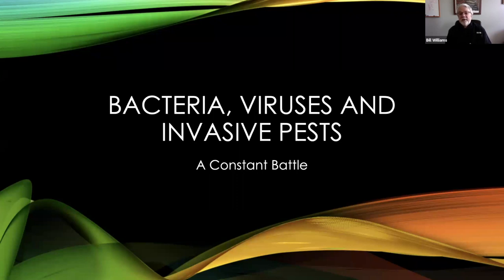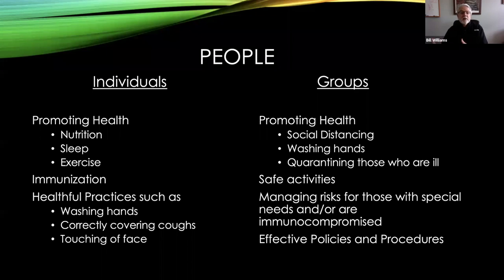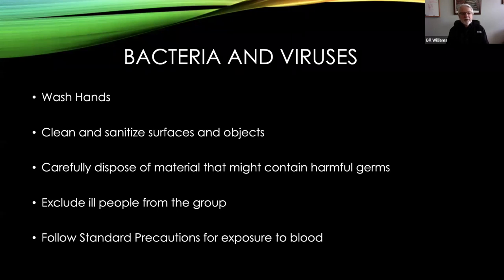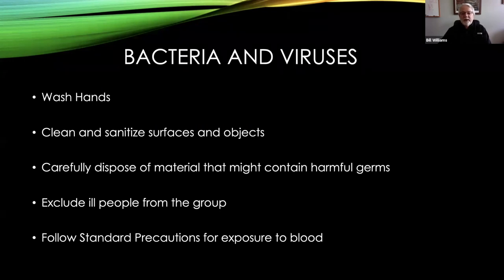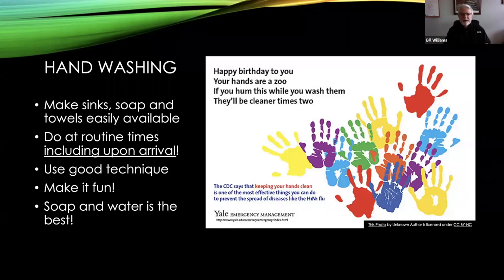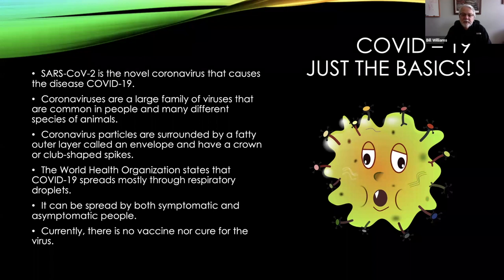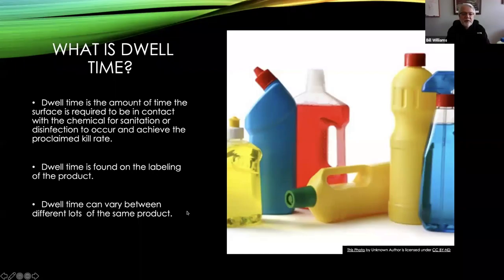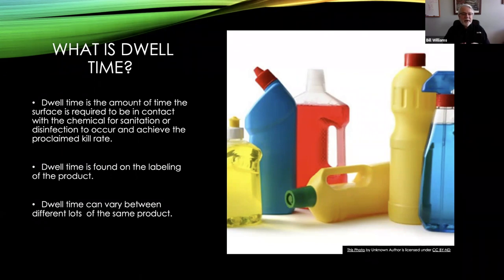Preventing Infectious Disease in Early Child Care and the Role of Technology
Led by Led by Bill Williams, President – Innovative Healthcare Solutions, LLC

Sickness prevention is key to decreasing both student and teacher absenteeism. Facility design, educational programs and comprehensive sanitizing and hand washing program reduces germ exposure. Keys to reducing germ exposure include: surface sanitizing, item sanitizing (hard good and soft goods), hand washing, and keeping hands away from faces, management in the home and with each other.